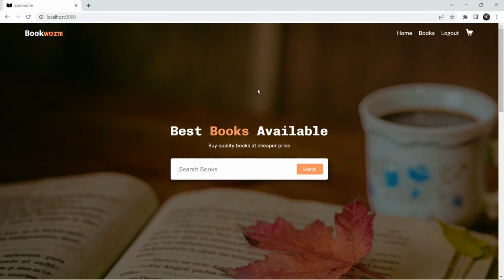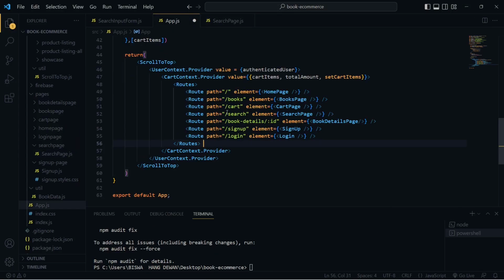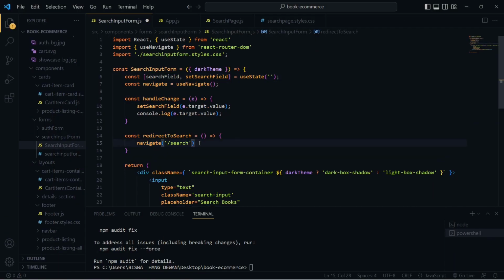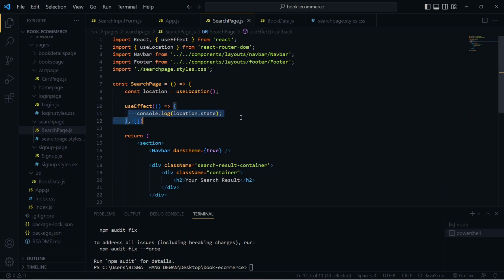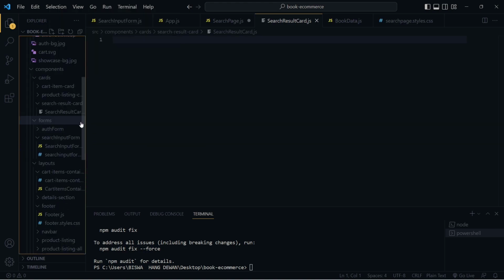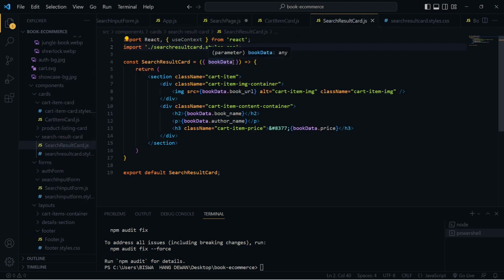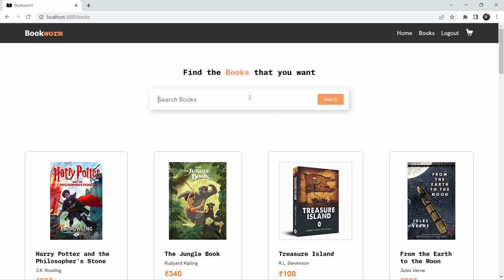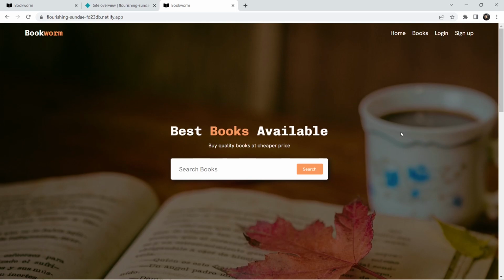Build an E-Commerce App using ReactJS - PART 12 - Search Functionality [React JS for Beginner]